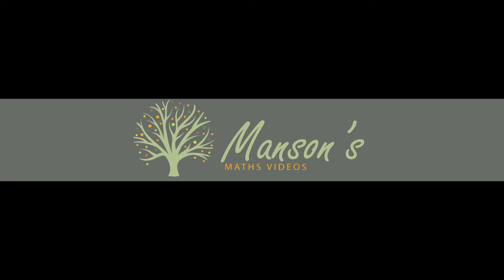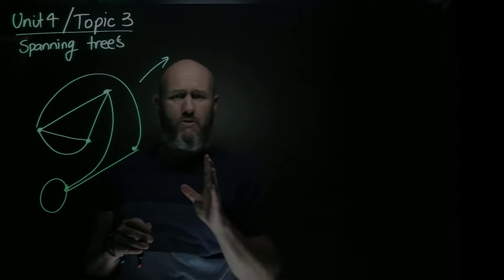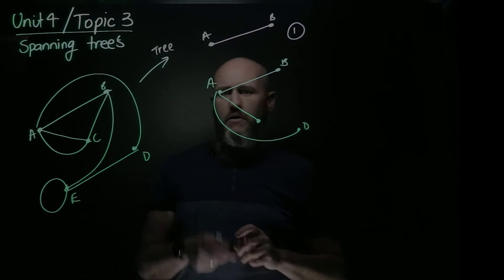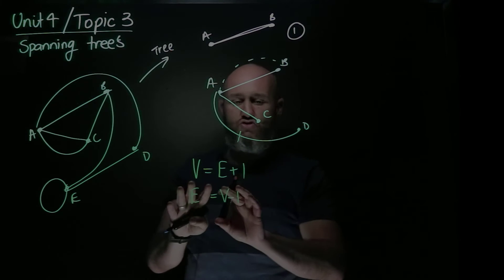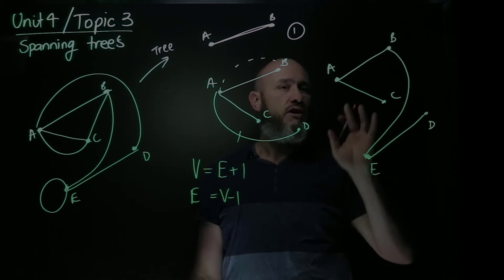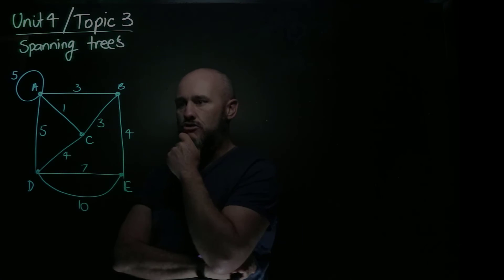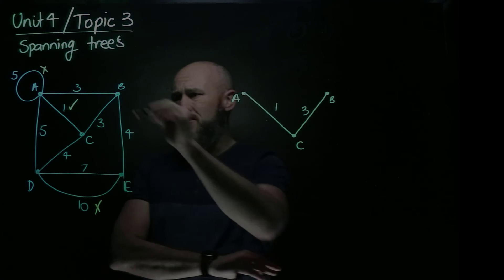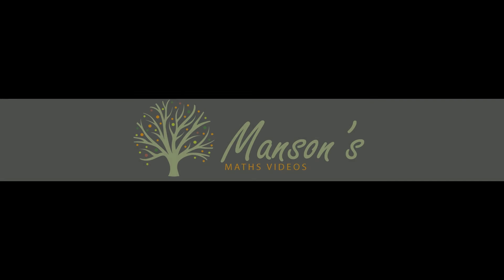General Mathematics - U4T3V1 - Minimum spanning trees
In this video we consider trees, spanning trees and then minimum spanning trees, including all of the relevant definitions and processes.